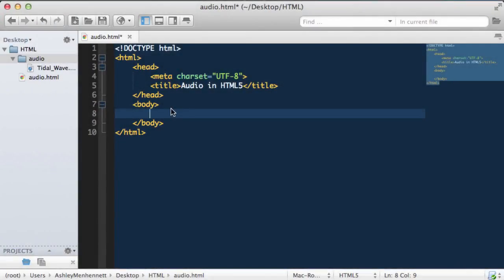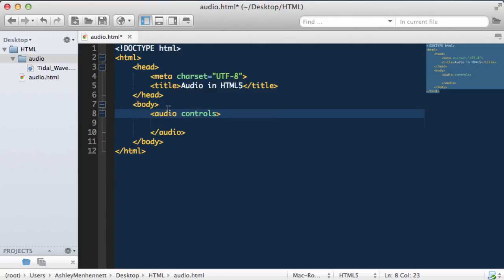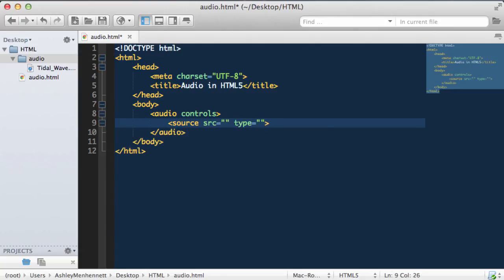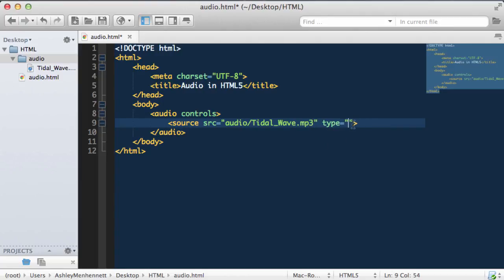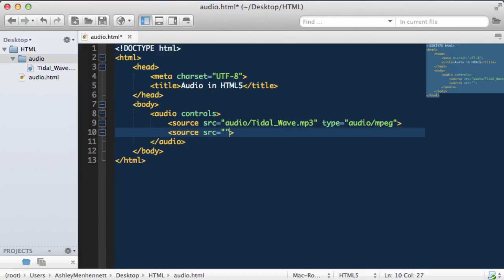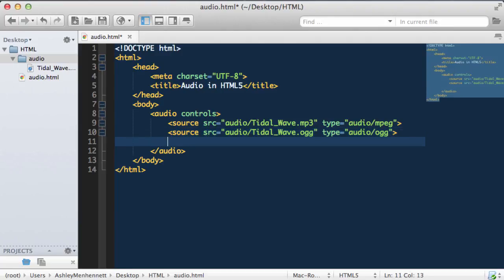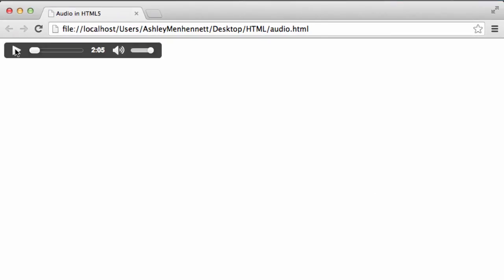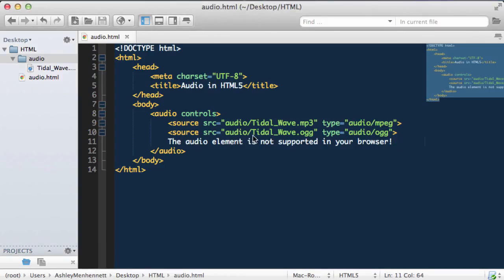Become a Professional Web Developer Section 02 32 HTML5 Audio